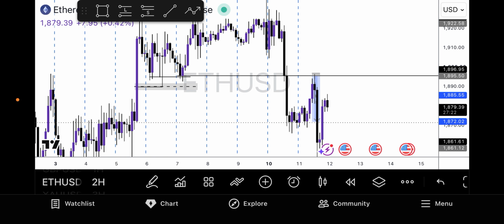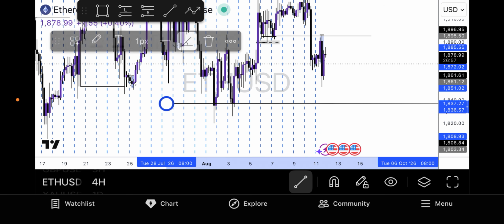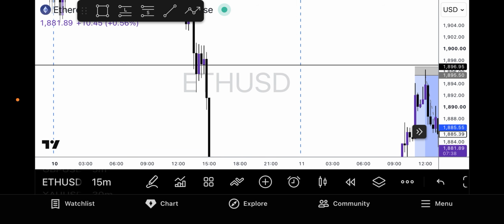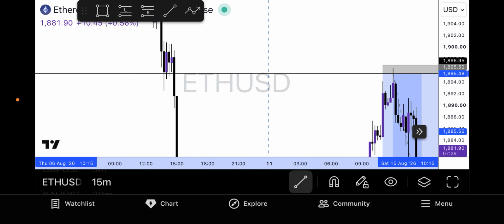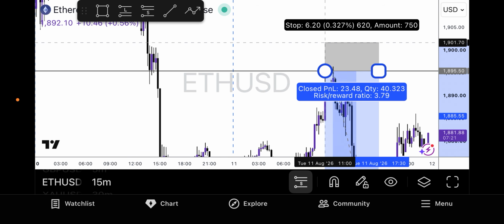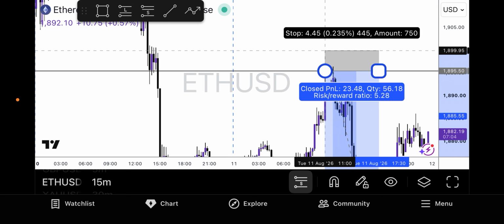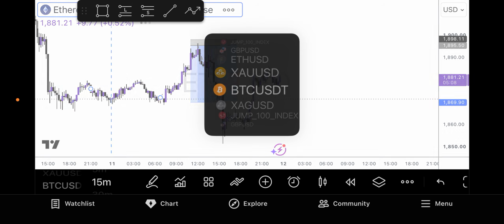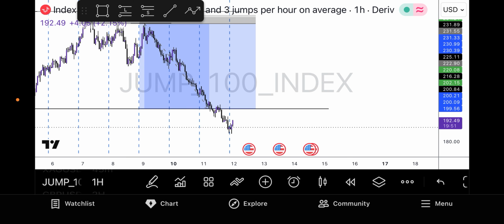APA Strategy: Entry Point & Valid Structures| Part 15 📈With consistent profit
APA Strategy Entry Points & Valid Setups | Part 15 📊🔥

In today’s video, we’re going deeper into the APA Strategy and focusing on how to identify high-quality entry points, valid market structures, confirmation, and potential trade opportunities.

If you’re struggling with where to enter a trade, how to identify a valid setup, or when to stay out of the market, this video is for you. 📈

🎯 In this video, you’ll learn:

* How to identify valid APA structures
* How to spot potential entry points
* Entry confirmation explained simply
* How to avoid weak or invalid setups
* Top-down analysis using the APA Strategy
* How to improve your trading discipline and consistency

💡 Remember: No strategy wins every trade. Proper risk management, patience, and discipline are essential.